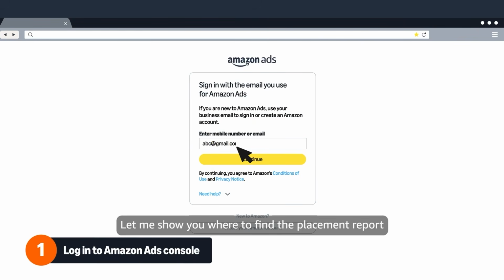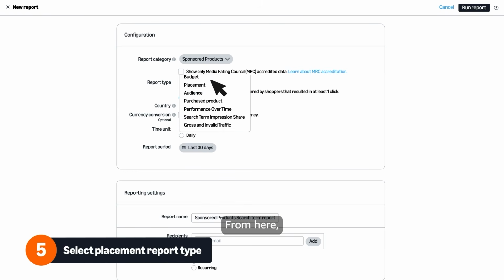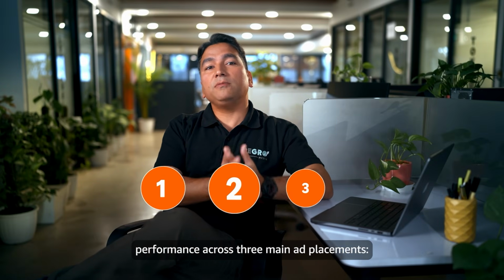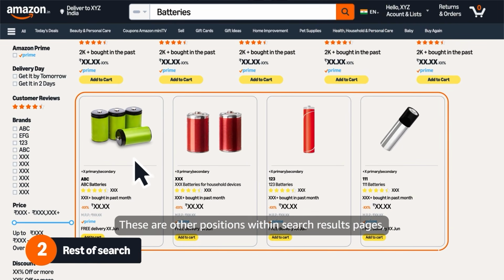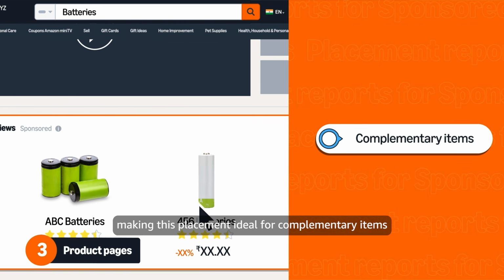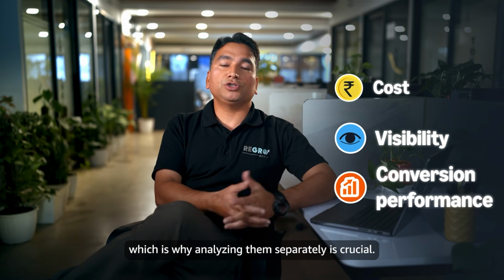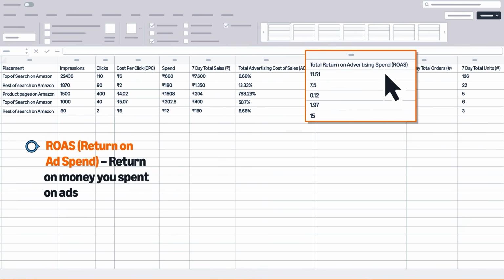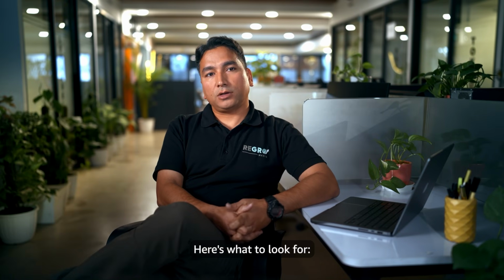How to read placement reports for Sponsored Products campaigns | The ads playbook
Master Amazon Ads Placement Reports to optimize your Sponsored Products campaigns! Learn how to analyze performance of your ads across Top of Search, Rest of Search, and Product Pages, and use placement multipliers.

In this video, Sandeep Sajwan, Founder of Regro Media, talks about:
✅ How to access and read placement reports in Amazon Ads Console
✅ Understanding the 3 key ad placements and their performance characteristics
✅ How to use placement multipliers to optimize your bids strategically